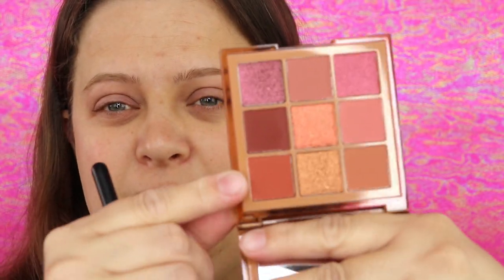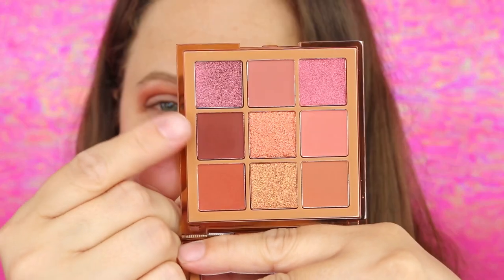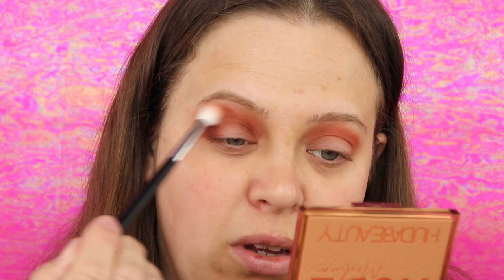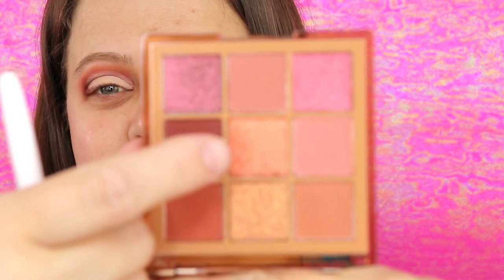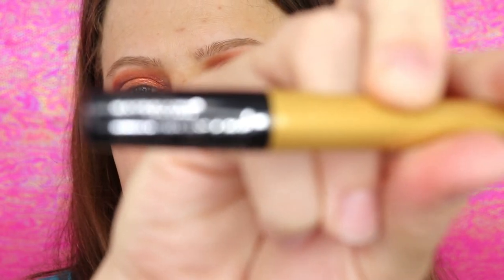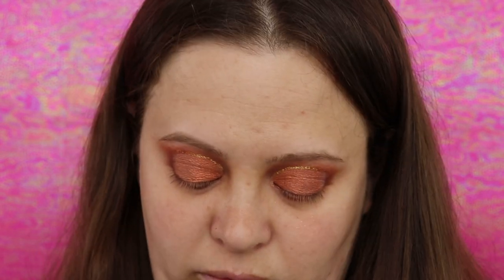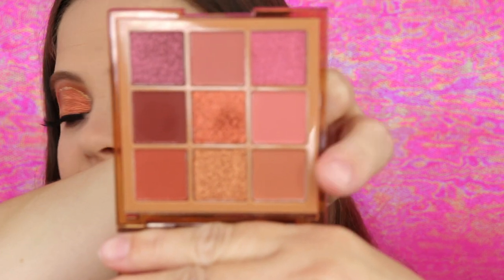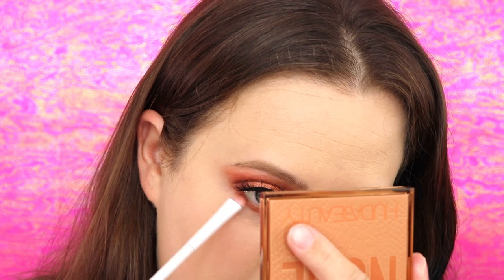Huda Beauty Nude Medium Obsessions Palette Tutorial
Hey everyone! In today's video im bringing you a full cut crease tutorial using the Huda Beauty Medium Obsessions Palette. I hope you enjoy!

Used the code CASSIE to save 10%!!